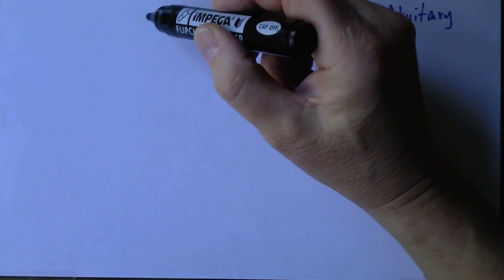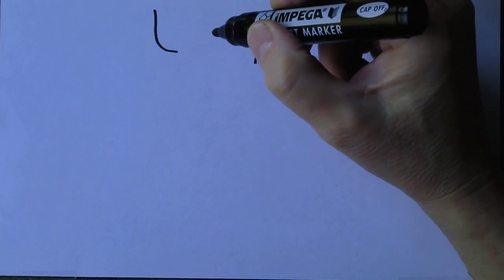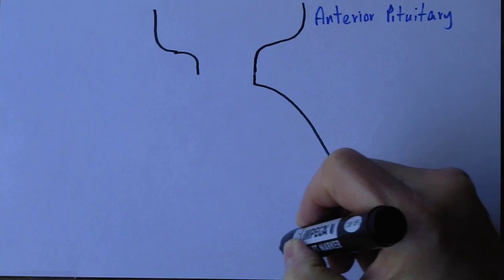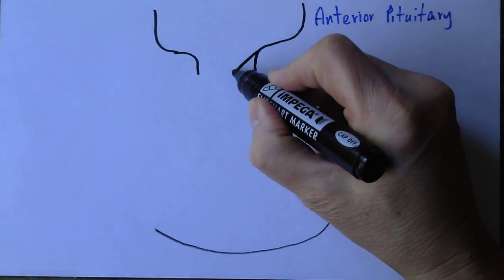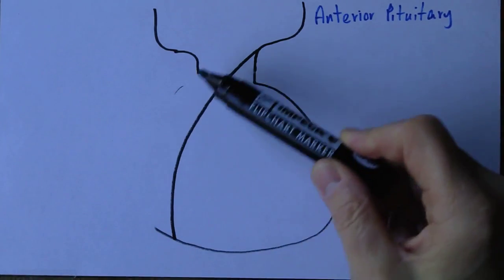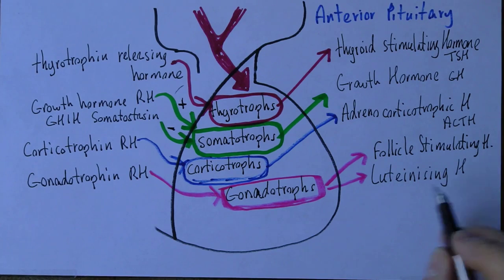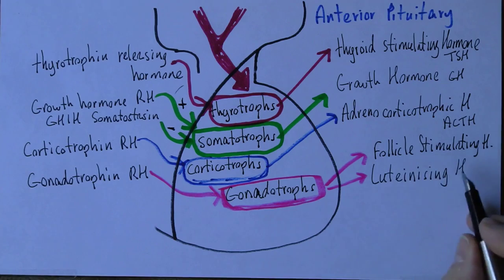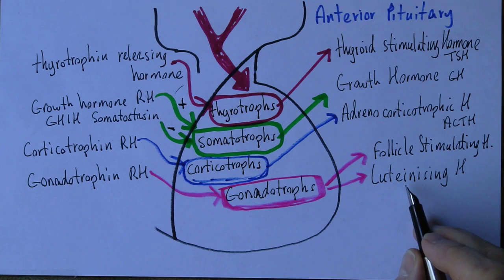Anterior pituitary gland in easy language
Endocrine system is interesting.